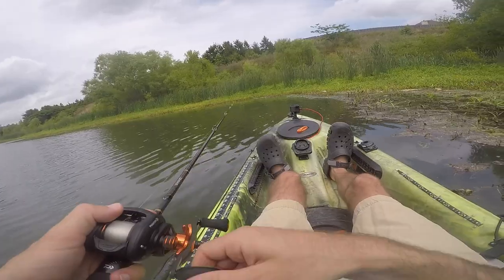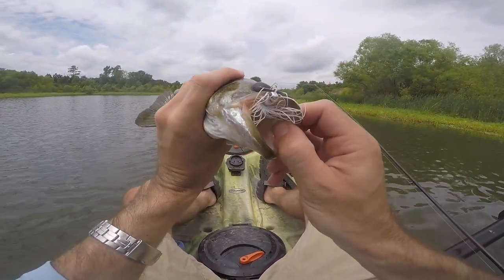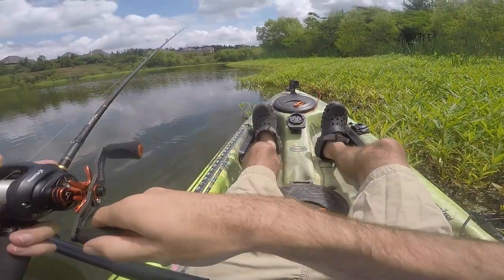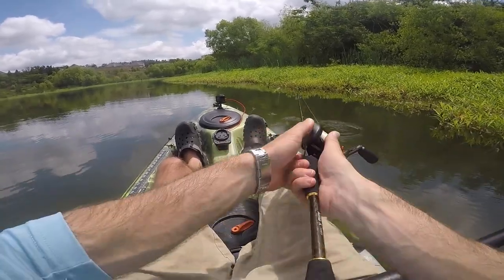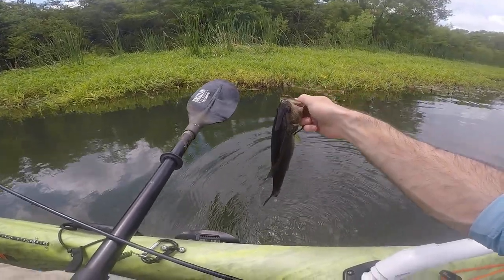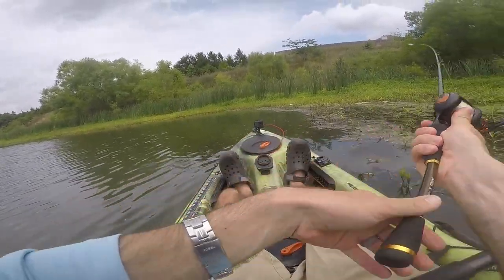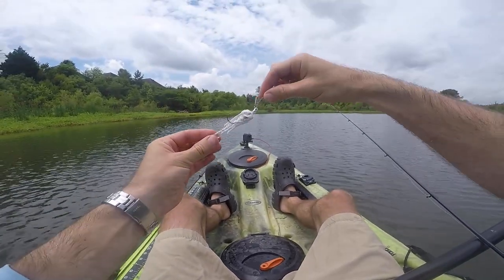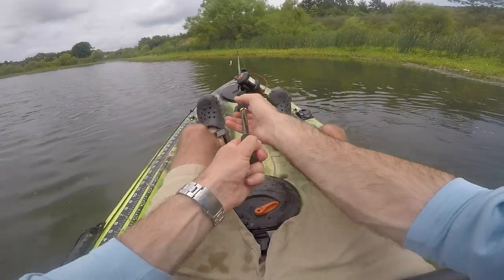Fishing w/ the WORLDS SMALLEST Chatterbait (AMAZING)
Today I am hitting the pond with the MICRO ChatterBait by Zman. This thing may be small in size but it packs quite a punch. This thing put on nothing short of a beatdown. I also give just about every chatterbait tip I know away in this one.